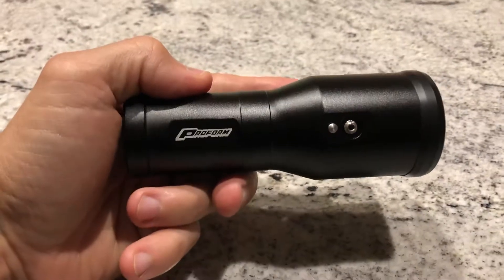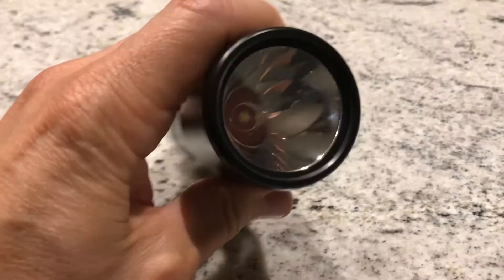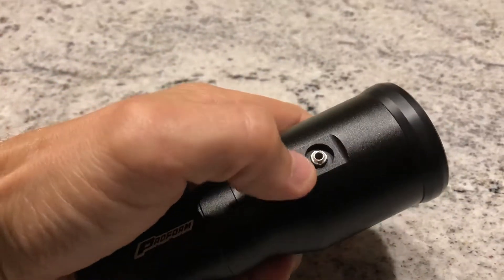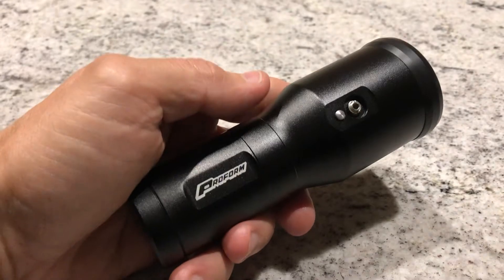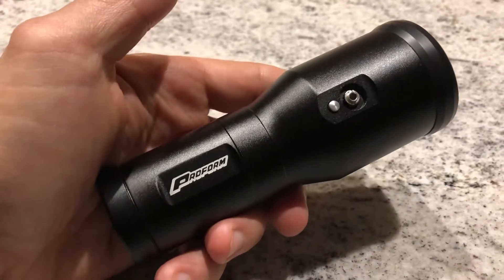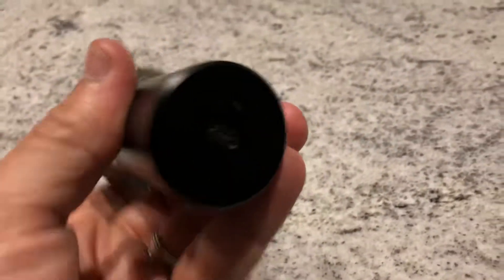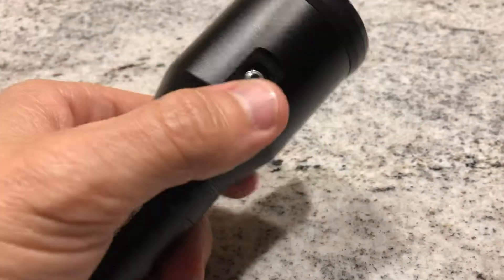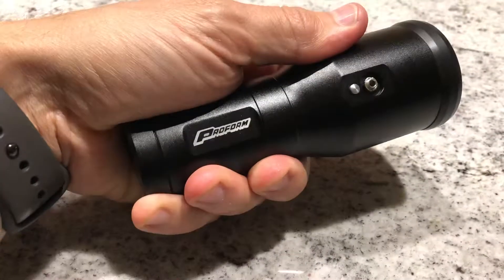Proform Tactical-Style Timing Light and Flashlight, pn 67419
Checking the spark in relation to the piston ensures that your engine is firing as efficiently as possible. The Tac-Style Shift Light from PROFORM allows you to check timing, help diagnose a no-spark condition and check for electronic advance/retard! Use with 2, 4, 6- and 8-cylinder applications. Featuring 1-wire inductive lead design and a high-intensity LED that’s visible in sunny conditions, which makes using this tool simple and easy to use. Running on a Li-ion rechargeable battery, via mini USB-C cable which is included, this light can also be used as an all-purpose flashlight for use at home, car, or in the garage. The sleek machined aluminum body has a tactical inspired design that fits comfortably in hand for prolonged use. The head of the light features an O-ring sealed tempered glass lens, designed for a tighter light beam to better aim at the timing mark. Weighing in at just under 10 oz., with a black anodized finish, this light has a sturdy construction that can stand up to the rigors of heavy use.